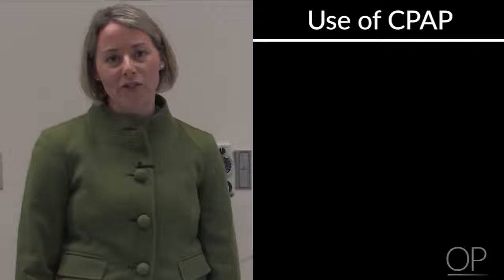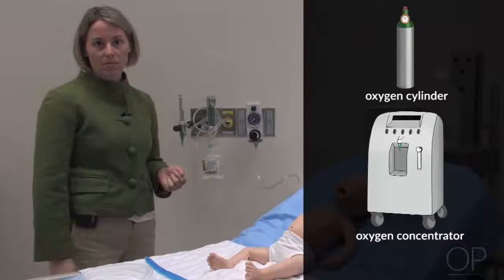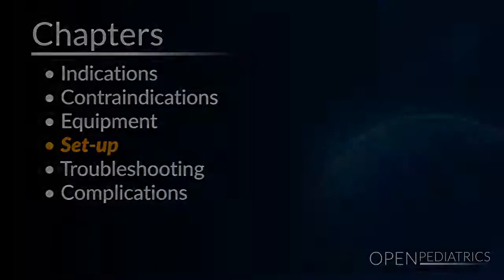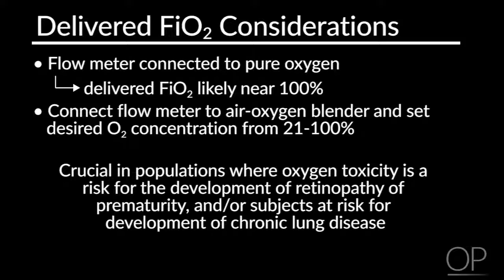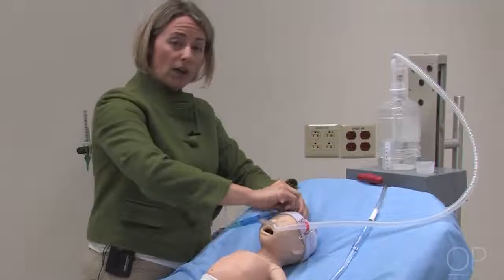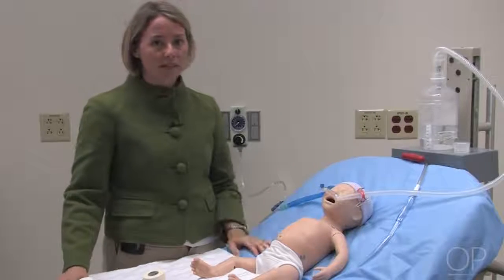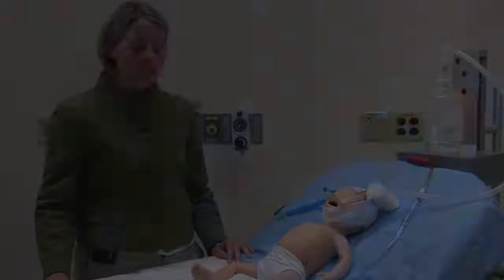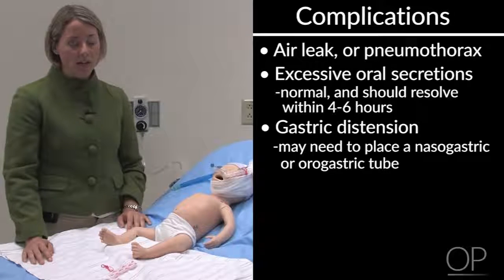'Demonstration of Bubble CPAP for the Low Resource Environment' by Traci Wolbrink for OPENPediatrics